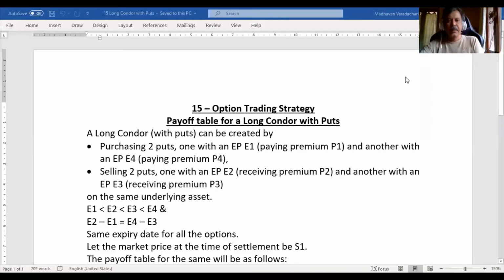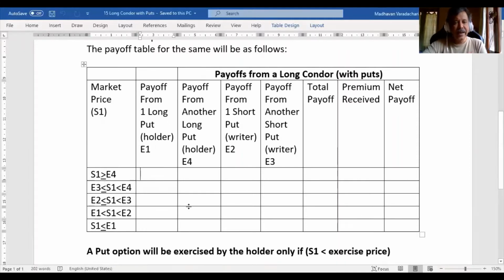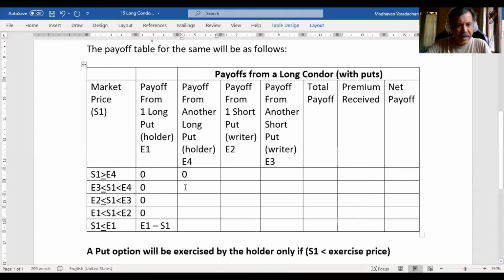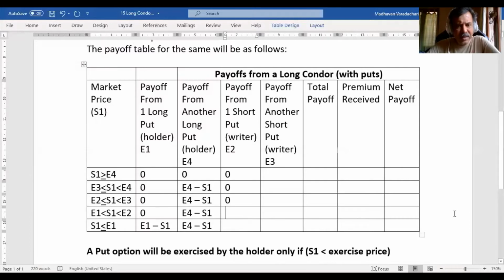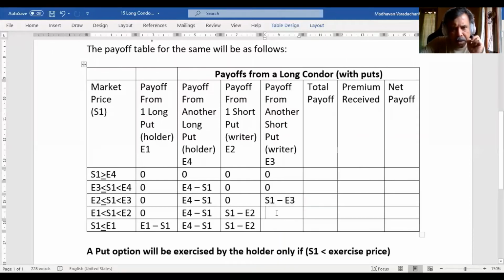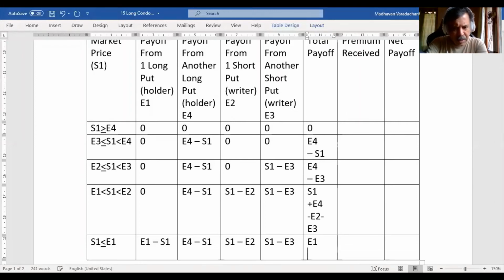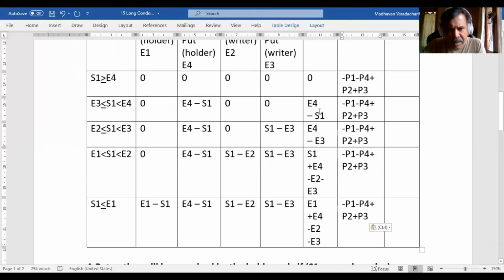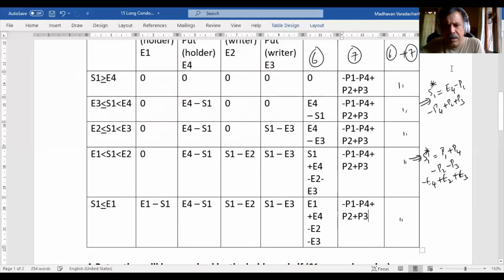15 Long Condor with Puts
Option Trading Strategy- Long Condor with Puts